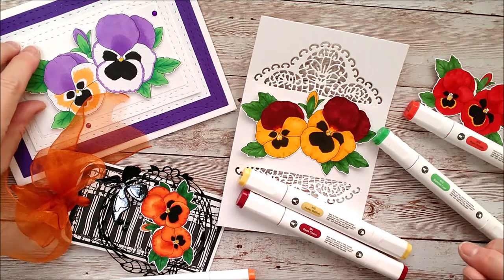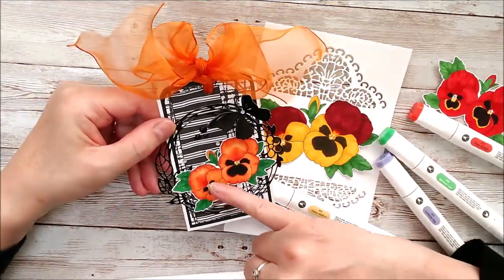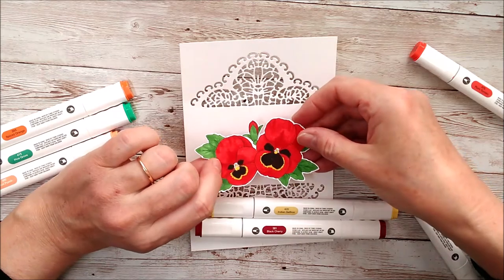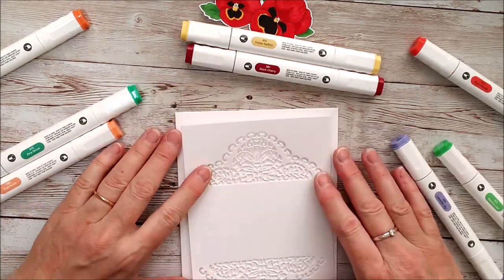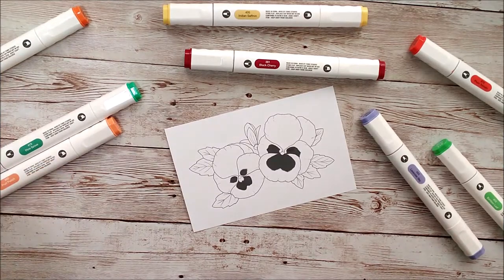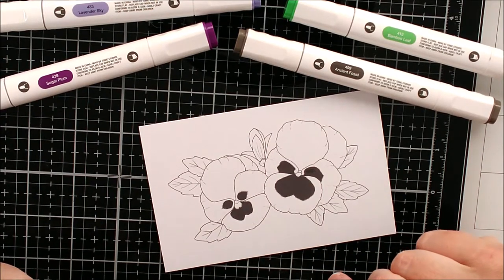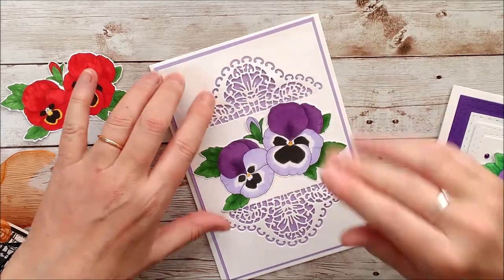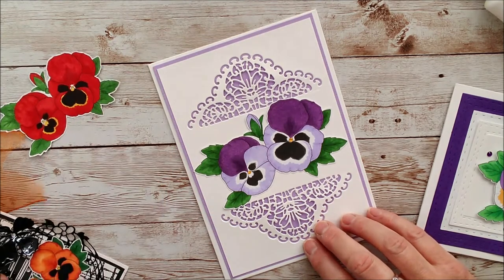Colouring the Pansies digi image from Ruth Hamilton Design and making a card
Hello :) Today I have been colouring the Pansies digi image from my
I show you through some different colour combinations for pansies and show you how I coloured them. I give you the dimensions for making the card and a quick run through how to make it too.